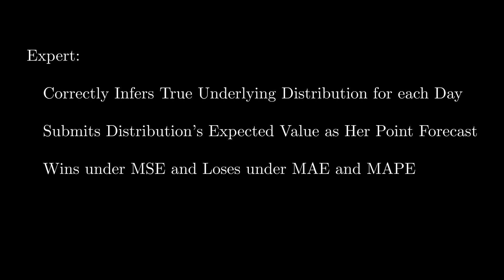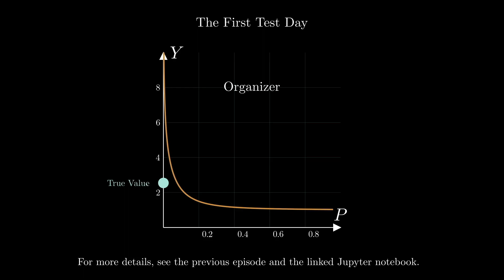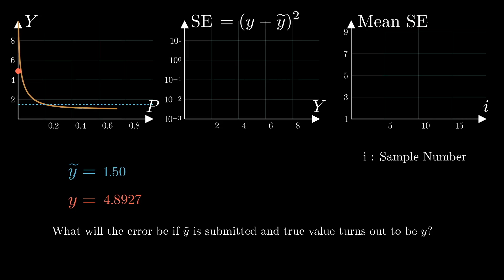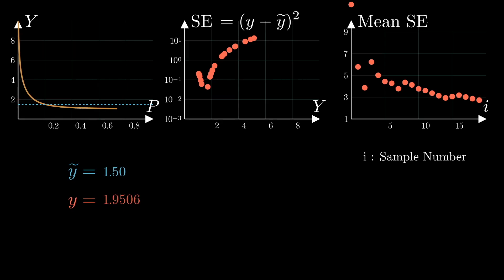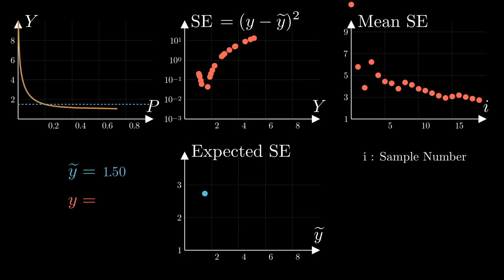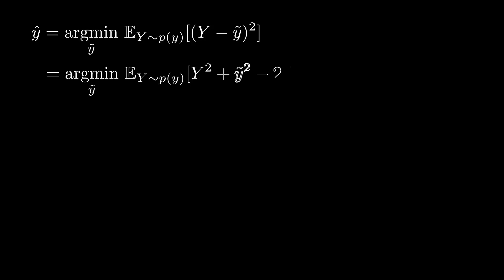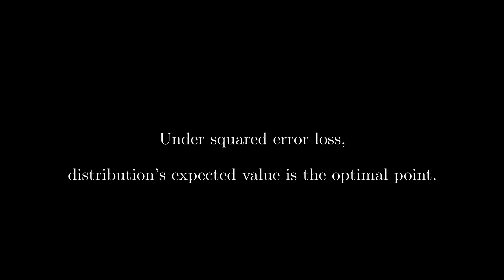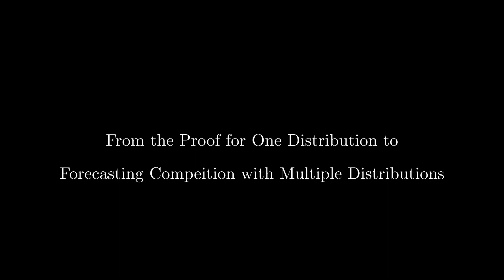(5) In ML Competitions, when the Error is MSE, Submit the Expected Value of Inferred Distribution.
This lesson shows that under Squared Error loss,  the expected value of a distribution is its optimal point...

I appreciate Dr. Azarang Golmohammadi's insightful comments and valuable discussions on the content. Of course, any potential inaccuracies are solely my responsibility.